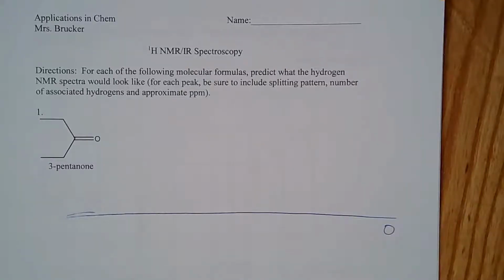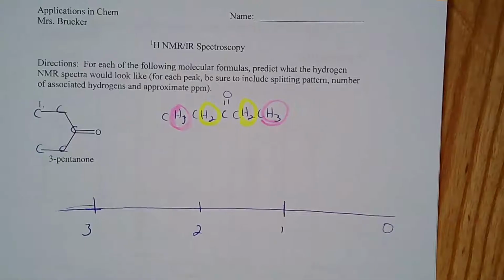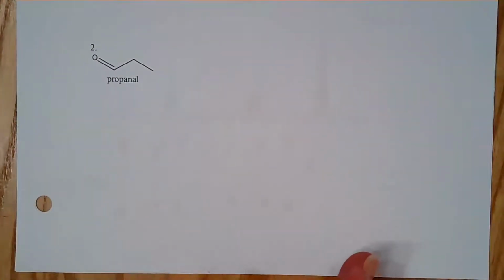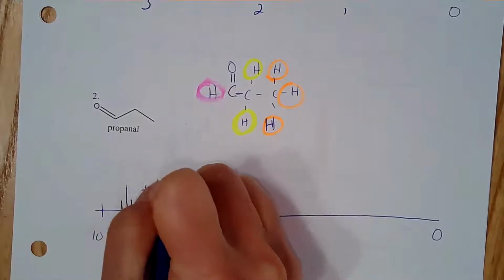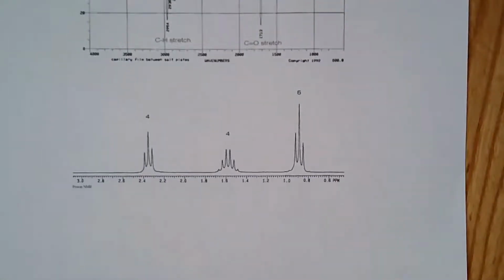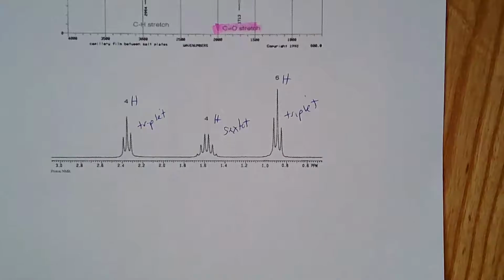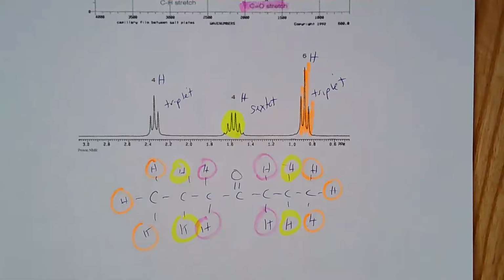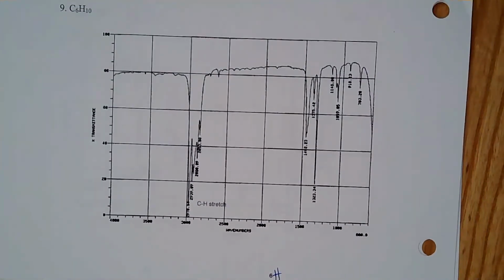Spec NMR IR WS